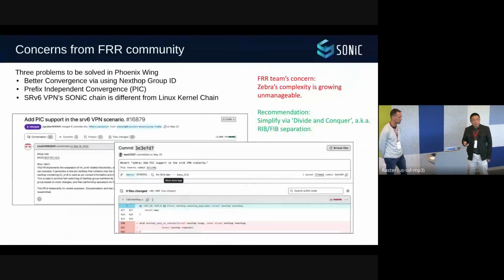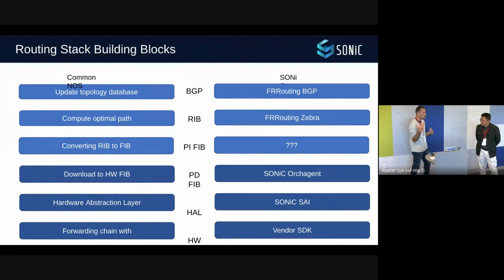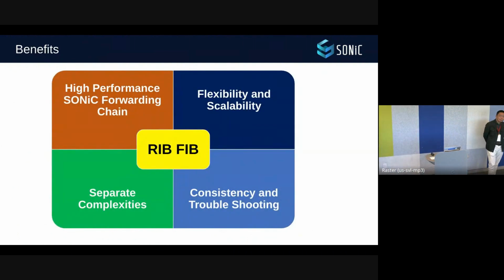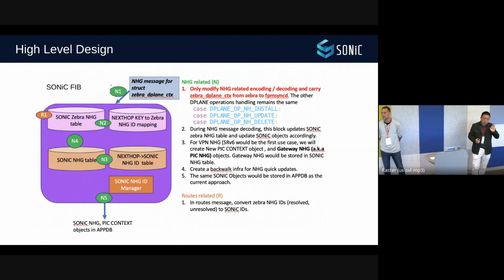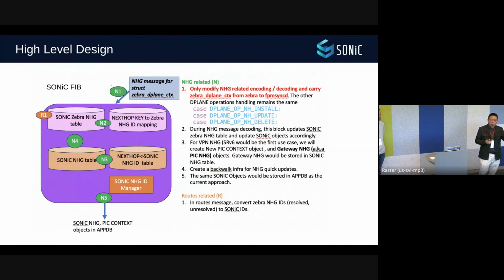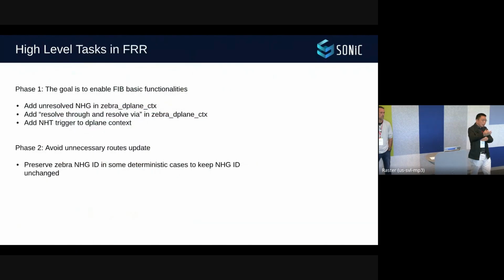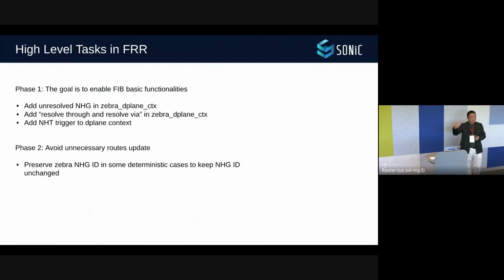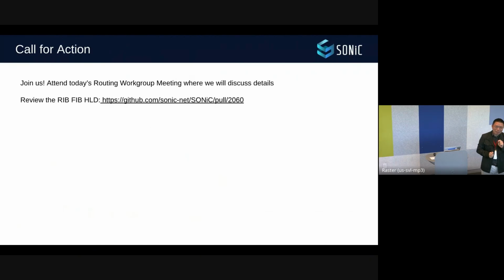2025 SONiC OCP Extended Workshop Session: Decoupling RIB FIB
2025 SONiC OCP Extended Workshop Session
Talk: Decoupling RIB FIB
Presenters: Eddie Ruan & Patrice Brissette